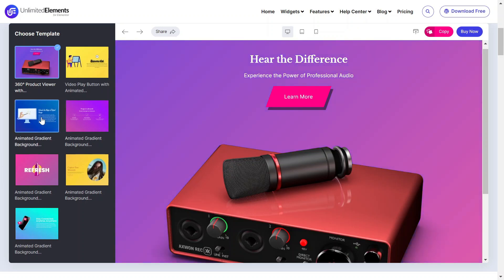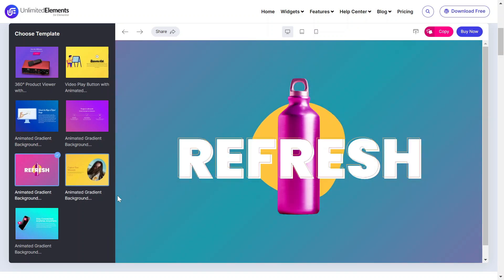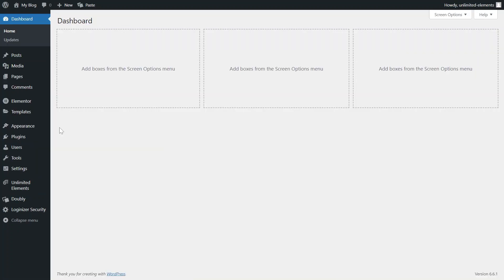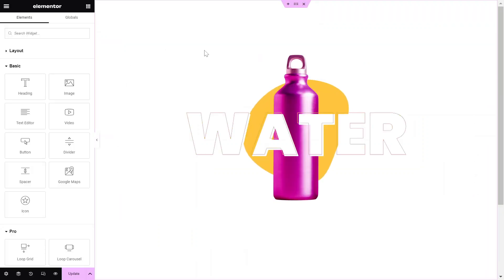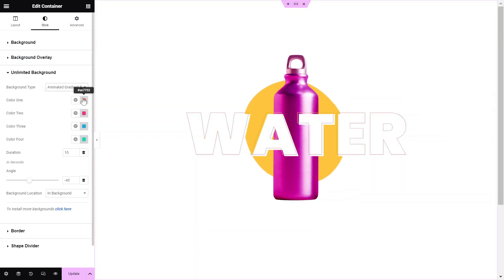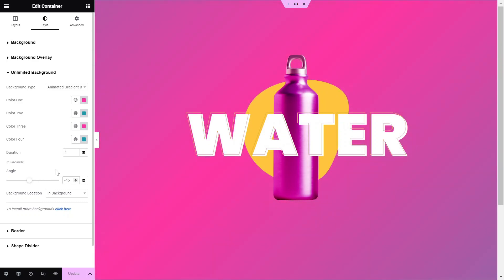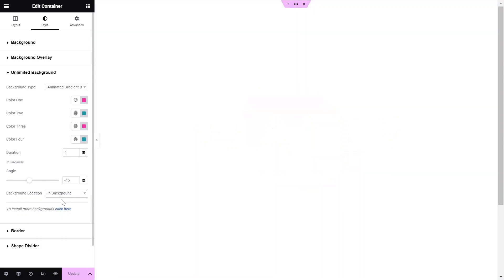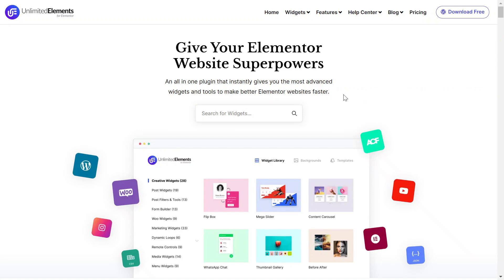Animated Gradient Background Widget for Elementor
The Animated Gradient Background for Elementor allows you to design beautiful gradient backgrounds for your Elementor sections or containers. It enhances the visual appeal and creates a dynamic, engaging user experience. The gradient effect shows two colors at a time and smoothly changes the colors to add a sense of depth and movement to the webpage. Adding an Animated Gradient Background in a hero section immediately captures visitors' attention, creating a striking first impression.